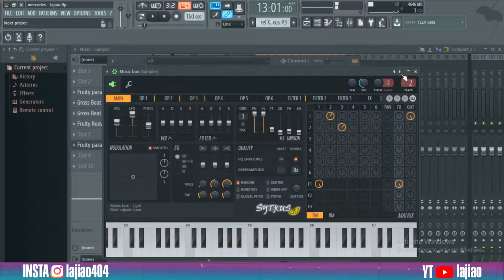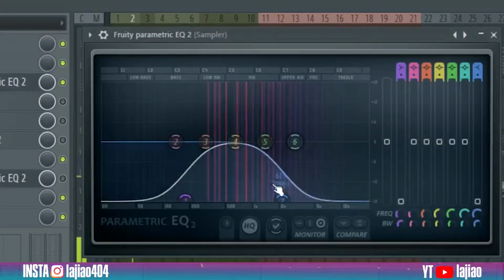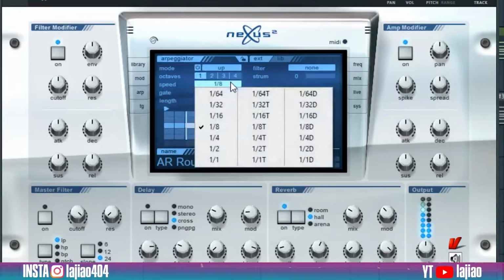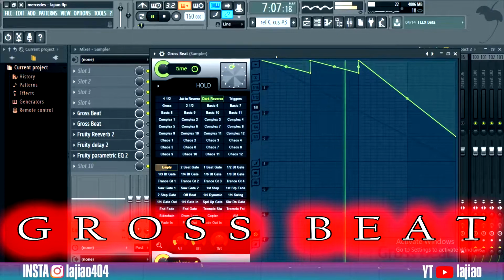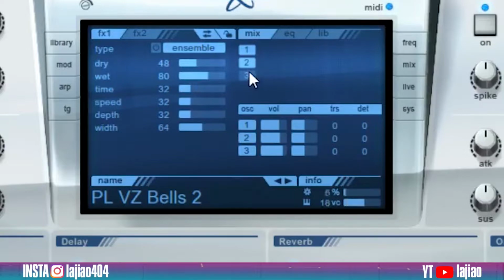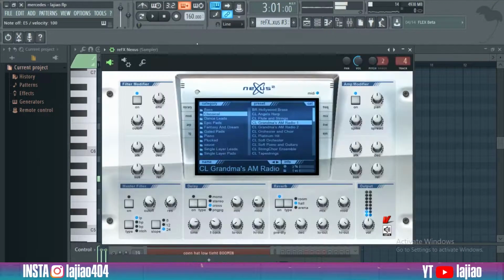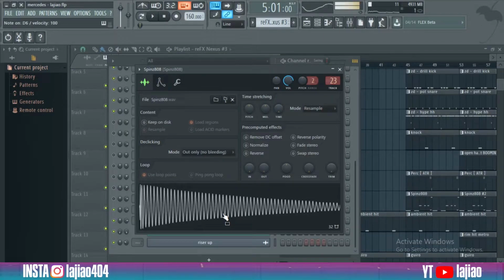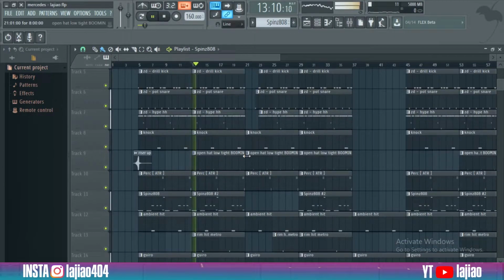Making A Lil Uzi Vert Beat (FL Studio Tutorial) | lajiao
E T E R N A L  A W A I T

In this tutorial, lajiao cooks up a beat taking inspiration from Lil Uzi Vert's sound, making use of Gross Beat and arps from Nexus.

If you have any questions or would like to see any tutorials in the future, leave them in the comments below!